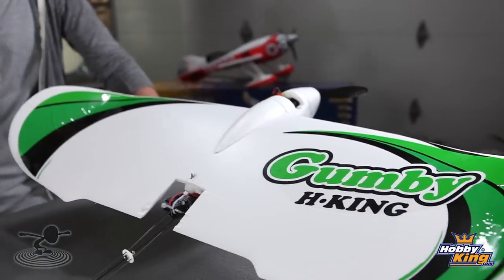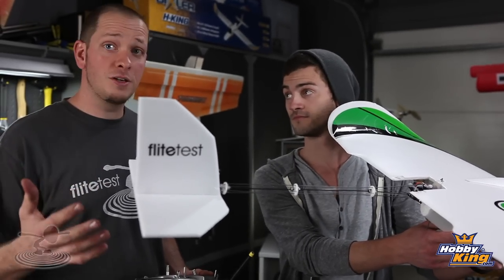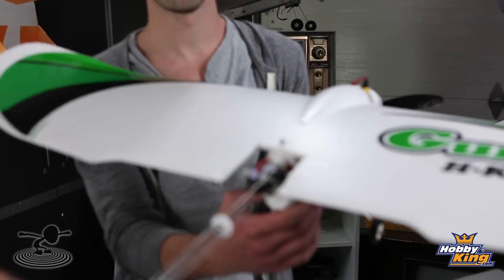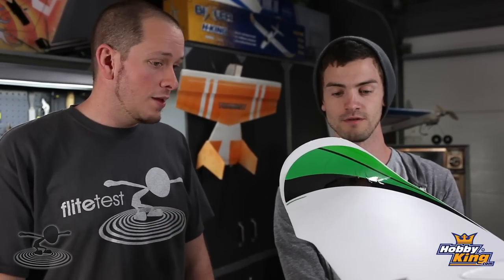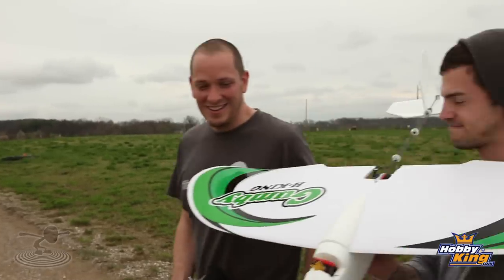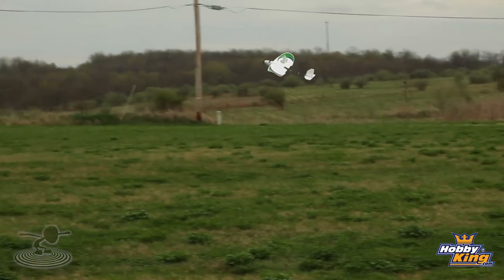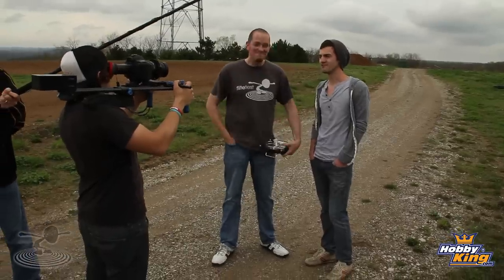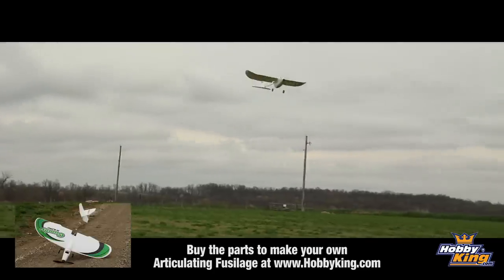Flite Test - Articulating Fuselage - PROJECT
In this episode of Flite Test Josh and Josh show us a really cool project. Have you ever seen a plane with a tail that wiggles? Watch as they show us the articulating fuselage that they installed on the Gumby, all with HobbyKing parts!